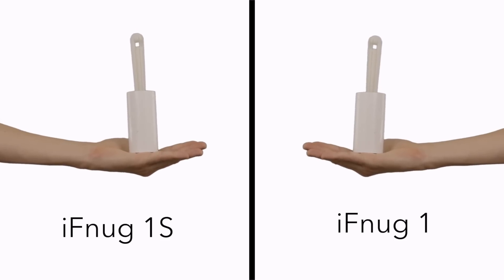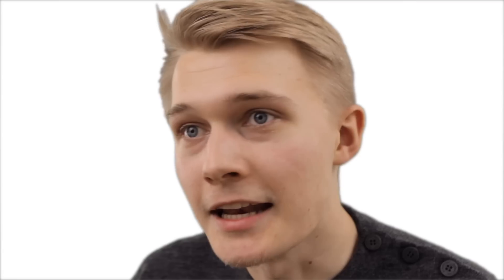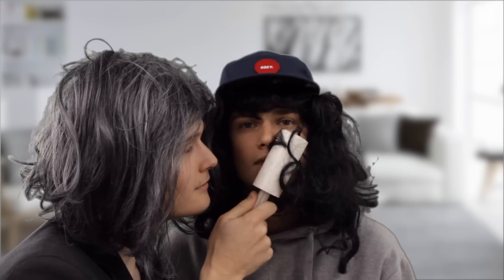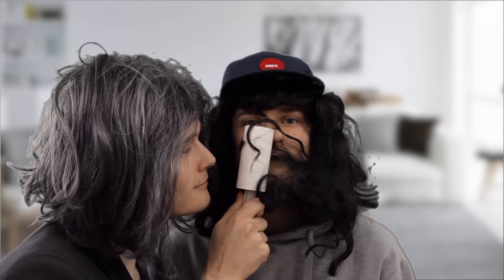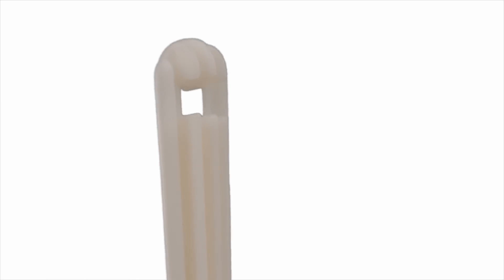iFnug 1S - Apple Parody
Smid gerne et like hvis i kunne lide denne video! :-)